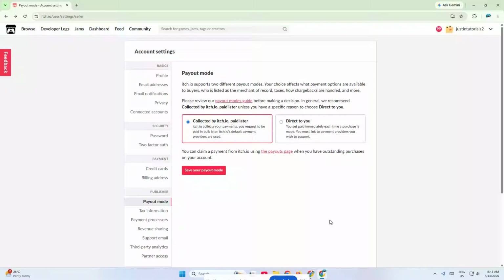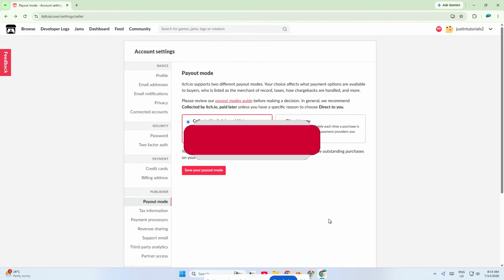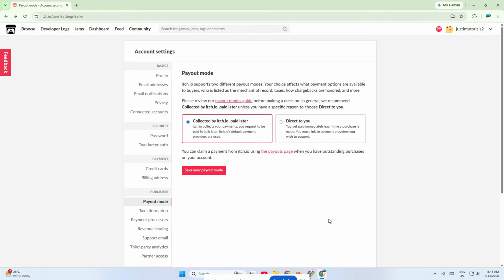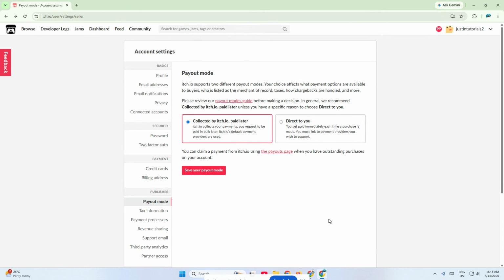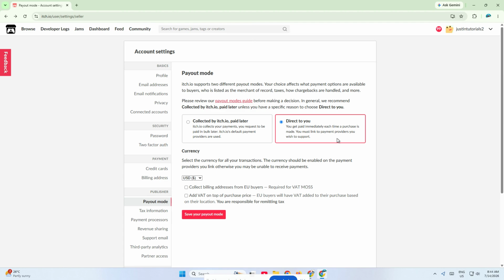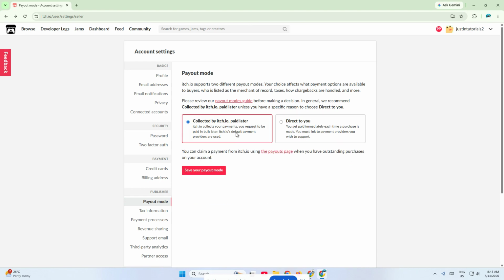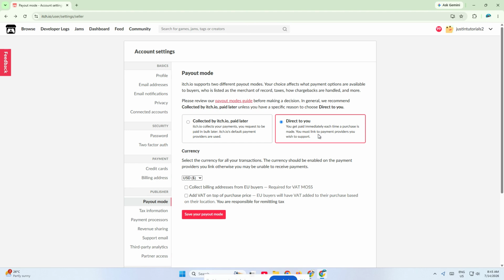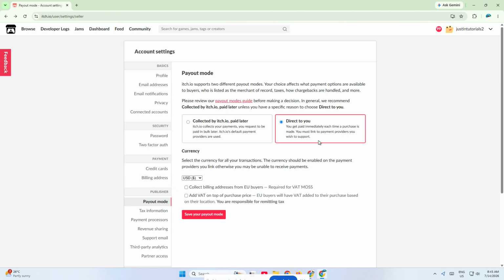How Does Itch.io Pay You? (Simple Payment Guide)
Learn how itch.io pays you and understand the difference between Collected by itch.io, paid later, and Direct to you. This quick guide explains how payouts work and what you need to set up before selling.

🕚Timestamps:
0:00 Intro
0:20 Collected by itch.io, Paid Later
1:05 How Bulk Payouts Work
1:35 Direct To You
2:15 Payment Provider Setup
2:50 Which Option Should You Choose?
3:20 Outro

✍️What You'll Learn In This Video:
• How Itch.io Payouts Work
• Collected By Itch.io Paid Later Explained
• How Direct To You Payments Work
• How To Link Payment Providers On Itch.io
• How To Choose The Right Payout Method

💡Pro Tips:
• Double-check your payout settings before publishing your product.
• Choose Collected by itch.io if you prefer simpler bulk payouts.
• Use Direct to you if you want faster access to each sale.
• Make sure your payment provider accounts are fully verified.
• Review any platform fees or payment processing rules before selling.